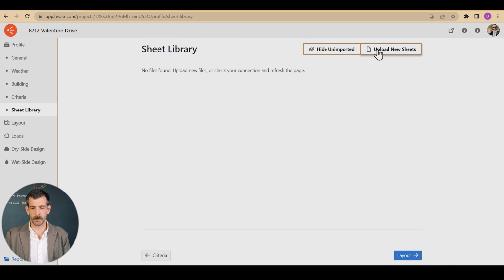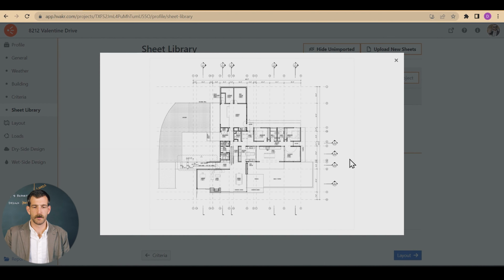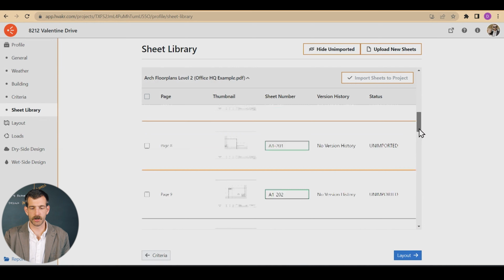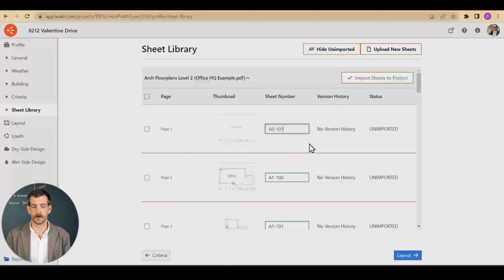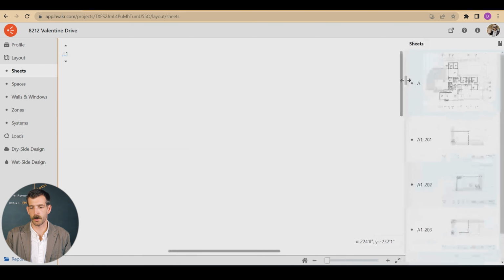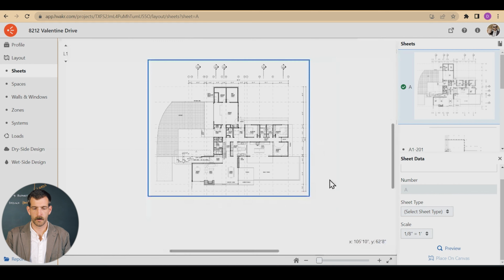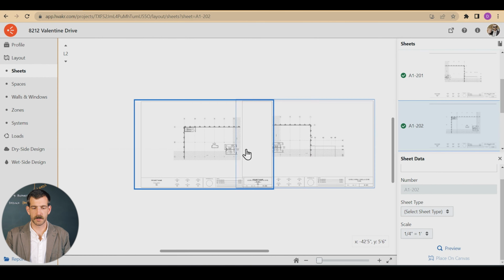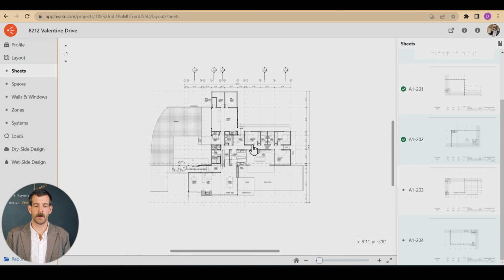HVAKR Tutorial Part 5: Sheet Library and Importing Plans